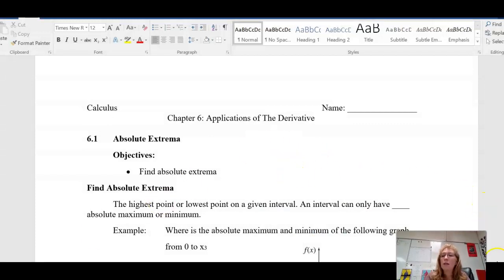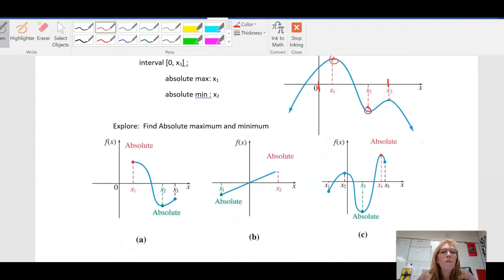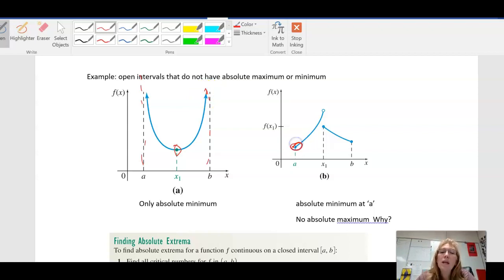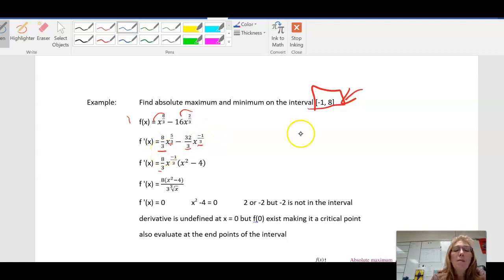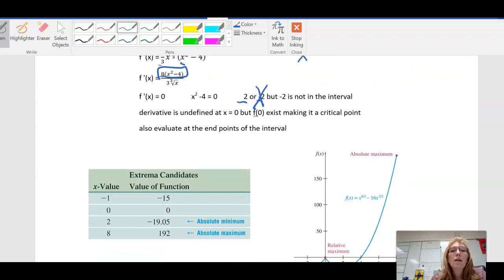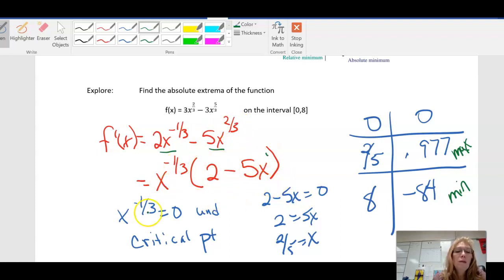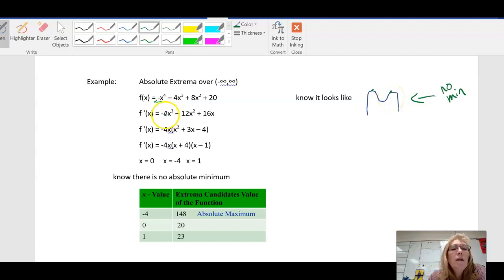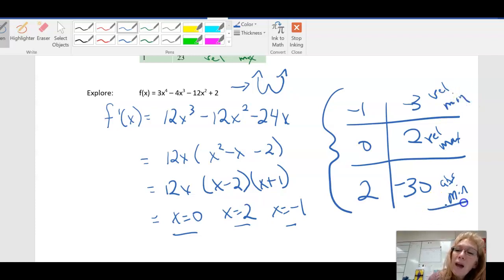calc 6.1 Absolute Extrema